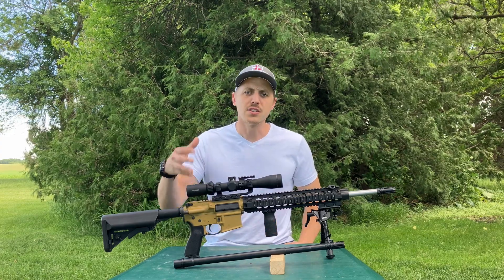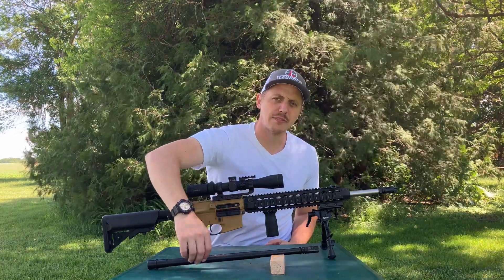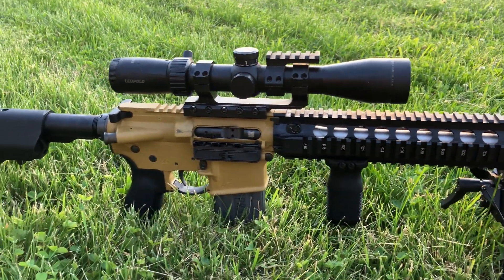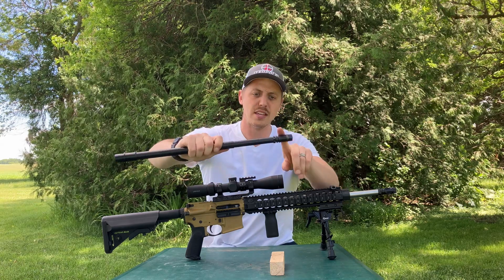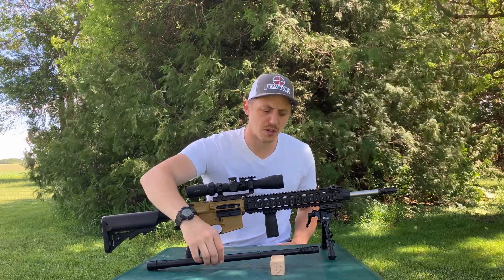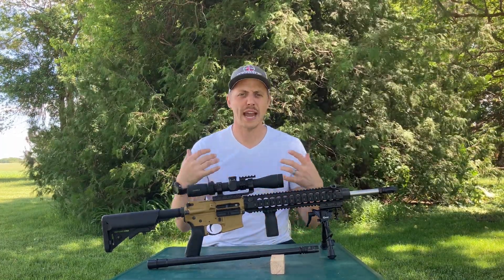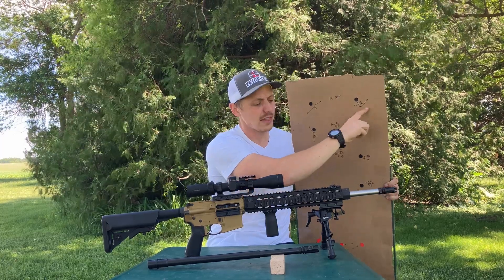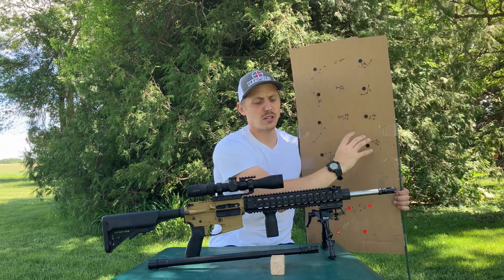What barrel is best? Stainless steel or 4150 Chrome Moly Vanadium?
We discuss what barrel material is better for certain applications and why you would choose one over the other.